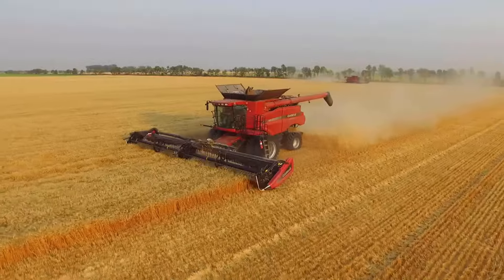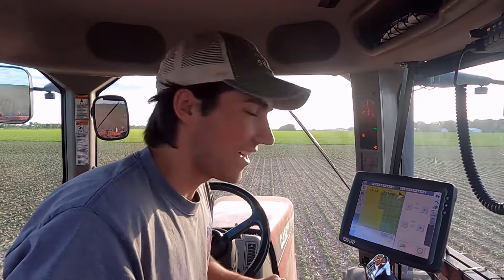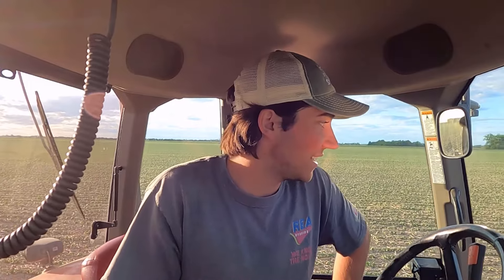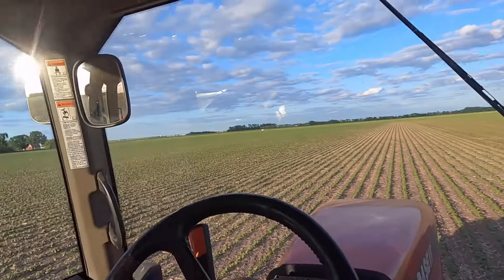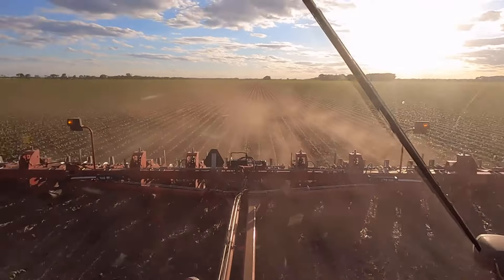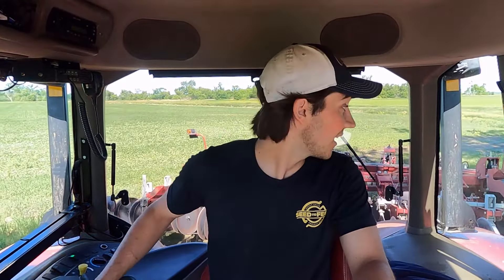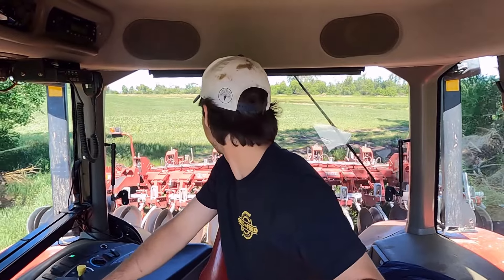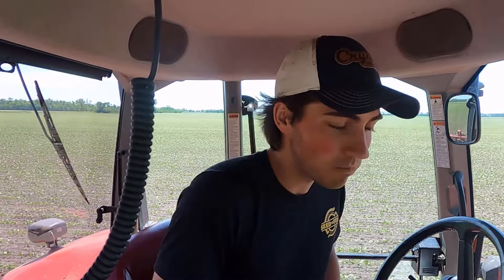The Row Cultivator Polka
Get you're Bush's Baked Beans out as today we are row cultivating the Pinto Beans! You know, the good ol' farmers from my area loved to listen to polka back in the day. Polka and drone shots go together like coffee and cake! Enjoy as I do my favorite job on the farm... Very satisfying!

The Sugar Association Instagram - A sweet Instagram page to brighten your day!

Howdy and jak se máš! (Czech for "How are you?")

We're a sugar beet farmin’ family in the Red River Valley of North Dakota! Our farm specializes in growing sugar beets, hard red spring wheat, sunflowers, corn, soybeans, and various types of dry edible beans. The legacy currently consists of my dad, my uncle, my two older brothers, and I (Beet Farmin Mitch).

I am a 6th generation family farmer recently graduating with college degrees in both Agricultural Economics and Crop and Weed Sciences. Enjoy as I showcase our operations everyday work, grow as a young farmer, be a goofball, and walk out the most important thing to me. My love for King Jesus!

My hope is that you may be entertained and spurred on to grow in your passion and knowledge for all things agriculture!

Commercial Drone Pilot (Part 107)